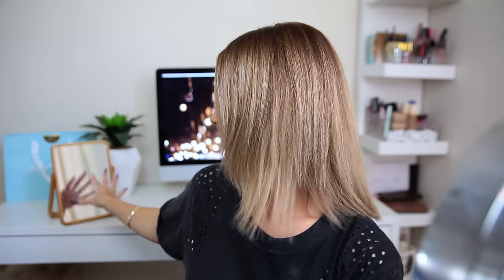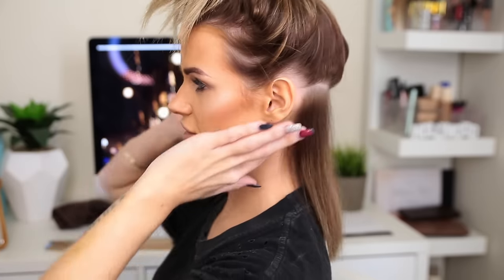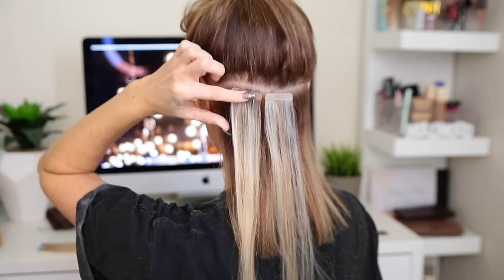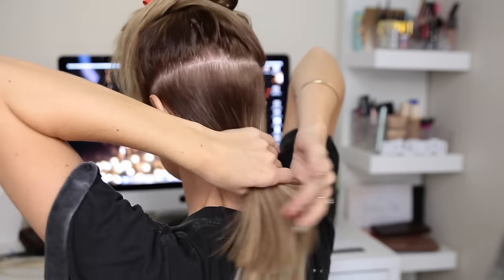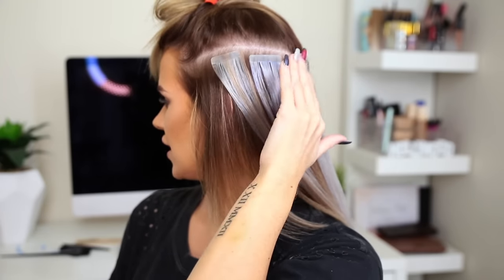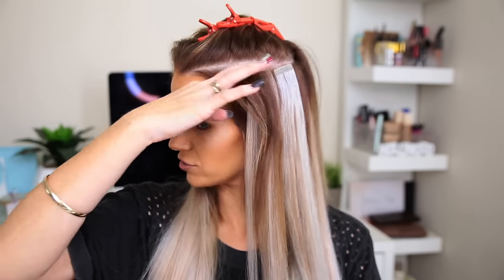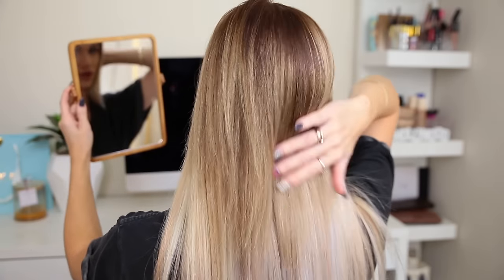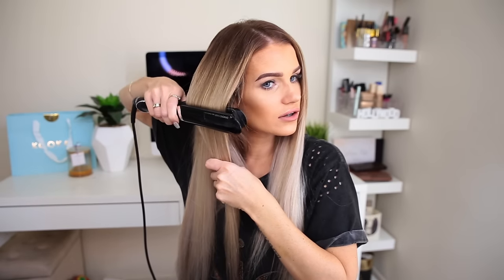HOW TO APPLY TAPE IN HAIR EXTENSIONS | Step by step tutorial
Finally filmed an updated tutorial DIY on How to apply tape hair extensions, this is a more in depth step by step tutorial. As you can see my hair is short, so I always use 60-80 pieces so that my hair blends well. If you don't feel confident applying your own tapes, then by all means head to your local hair dresser. All products I mention I ABSOLUTELY LOVE !

MY HAIRDRESSER (She's absolutely amazing)
Caitlin Mariee Hair"

The most amazing hair care products ! I have seriously tried so many brands of hair extension shampoo, conditioner, treatments etc and these by far are my favourite ! YOU WILL NOT BE DISAPPOINTED

Camera Used to film this video: Canon 6D
Editing: iMovie